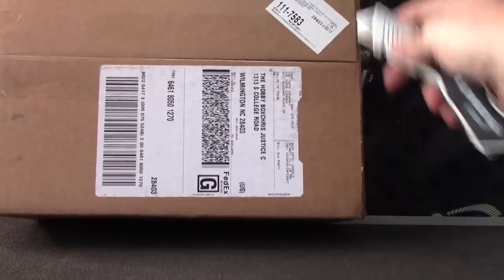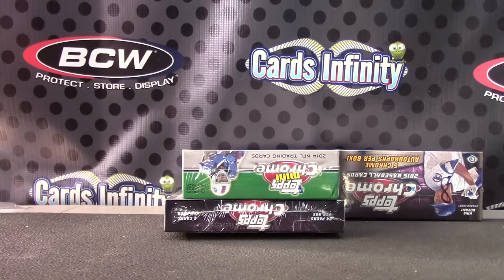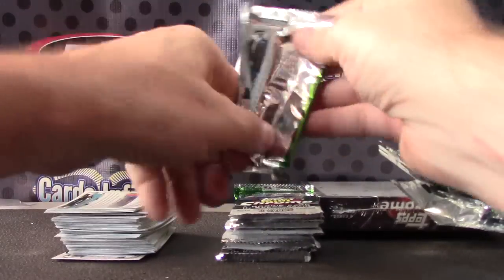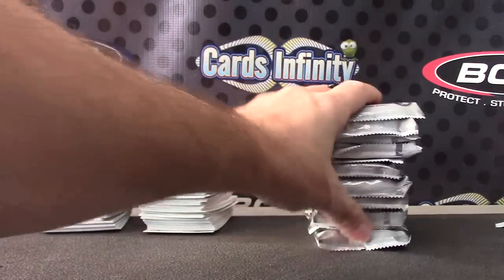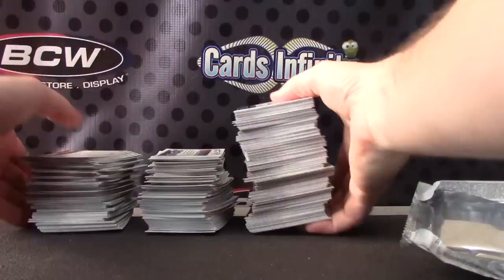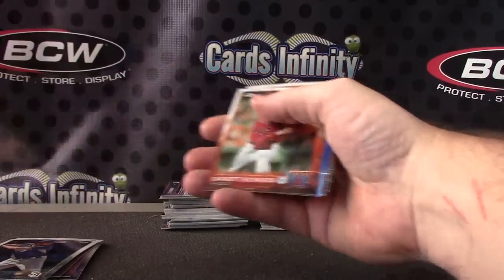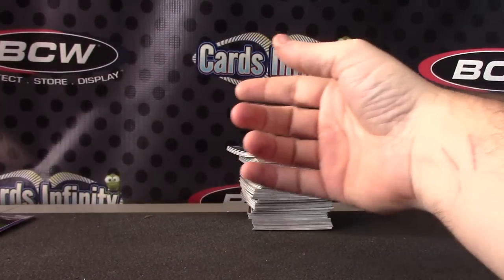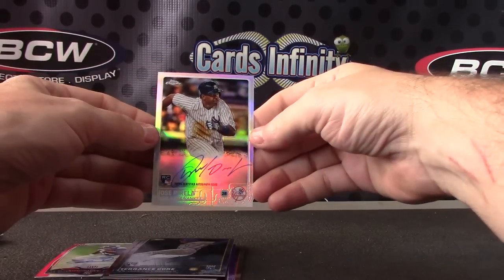Thaddeus' Birthday 2015 Topps Chrome MLB & 2014 NFL Mini 3 Box Break